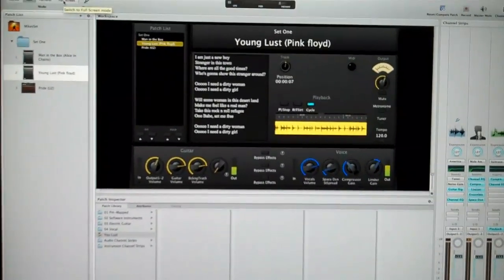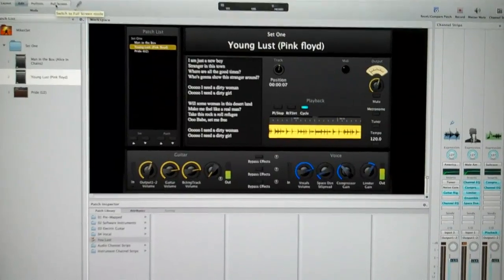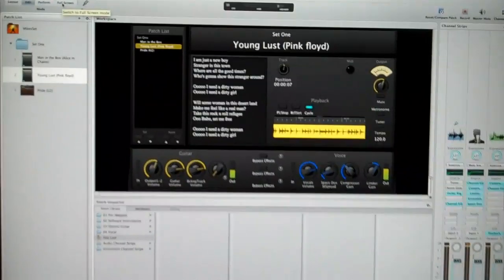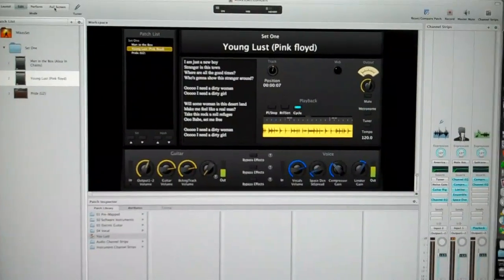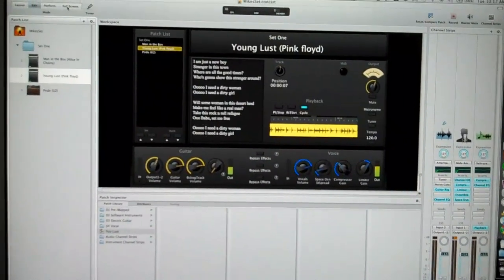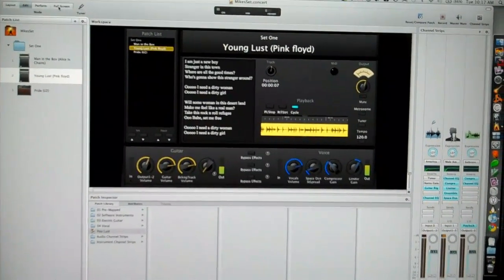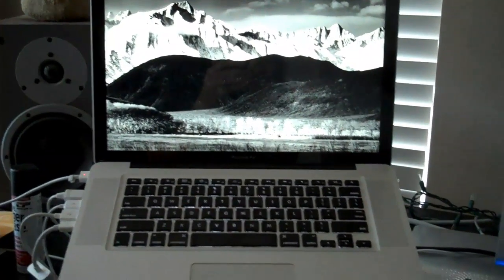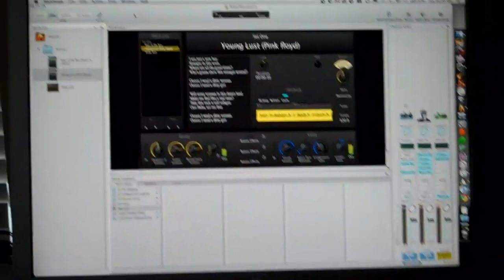MainStage 2 Setup For Guitar and Vocals With Backing Track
Using MainStage 2 and Guitar Rig 4 as my entire live rig. The whole rig consists of: Macbook Pro, MainStage 2, Guitar Rig 4, Axiom 25 midi controller, Profire 610